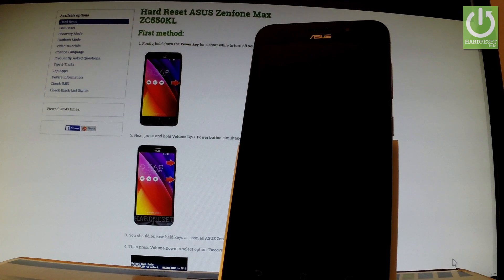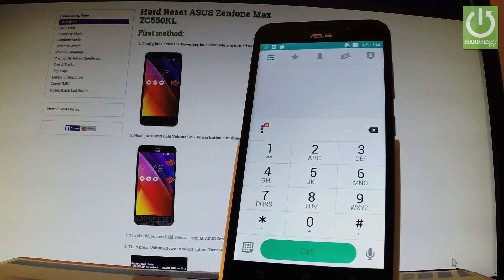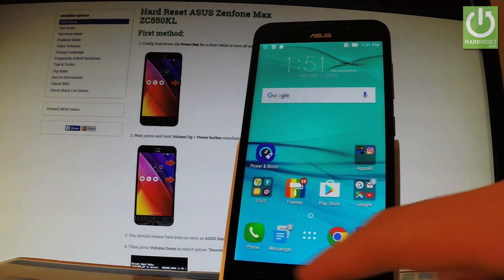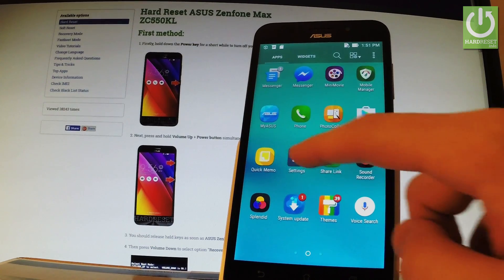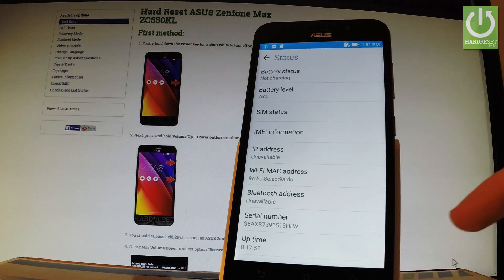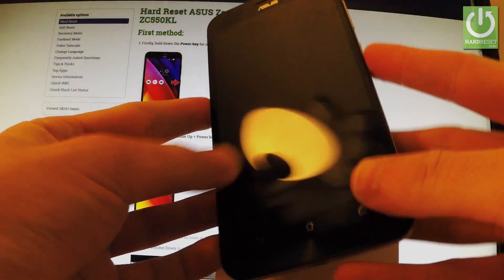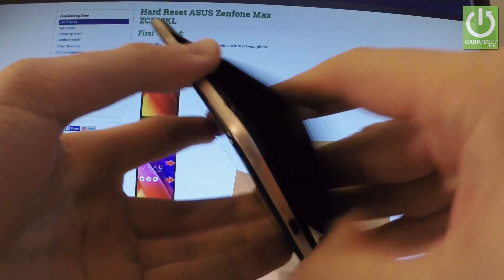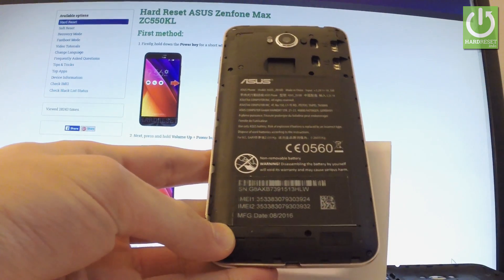IMEI Number in ASUS Zenfone Max - Check IMEI / IMEI Info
How to check IMEI in ASUS Zenfone Max? How to read IMEI Number in ASUS Zenfone Max? How to get access to the ASUS Zenfone Max? How to read serial number in ASUS Zenfone Max?

The IMEI Number allows you to check some detailed information abou your phone.